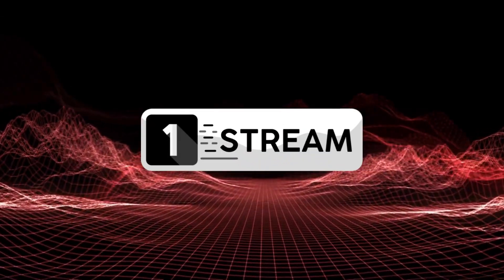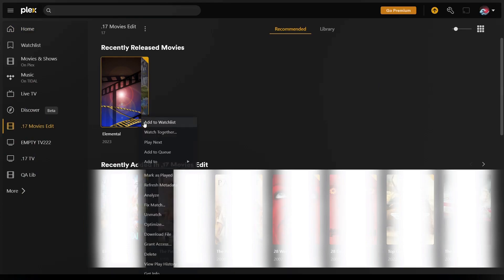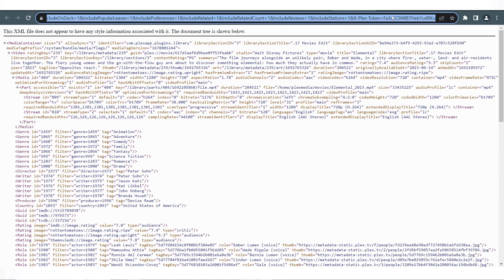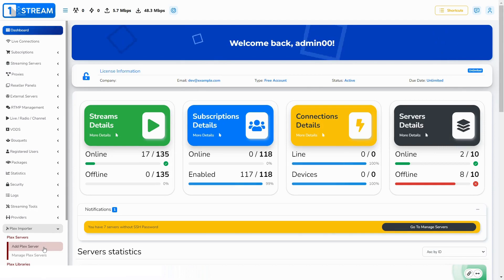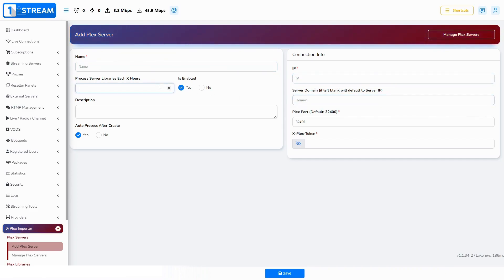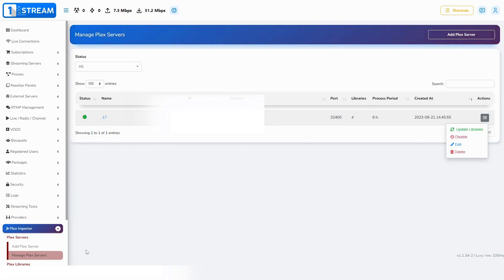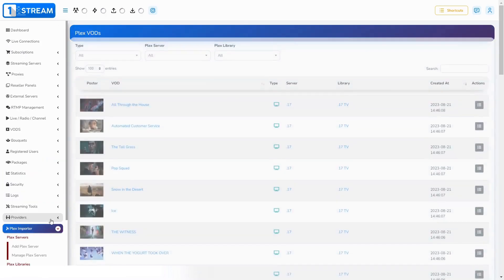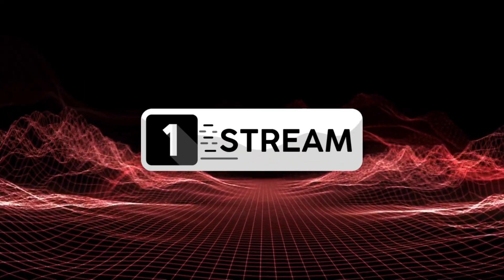1-Stream | Admin Panel - Plex Plugin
🎬 Welcome to 1-Stream's platform! In today's tutorial, we'll guide you on how to use the Plex Importer to enhance your content library.

Here's a quick overview of the steps:

Sign in to your Plex web app.
Navigate to a library item and click on the three dots menu.
Select 'Get Info' from the dropdown list.
In the bottom left, click on 'View XML.'
Scroll to the end of the URL to find the X-Plex-Token.
Copy the information after the equals sign.

Now, let's integrate it into our platform:

Go to 'Menu - Plex Importer.'
Click on 'Add Plex Server.'
Paste the copied X-Plex-Token in the provided field.
Choose a name for the Plex server.
Enter your IP address.
The server domain is optional, and you can set a process server for library update periods.
Save your settings.
Go to 'Manage Plex Servers,' and use the hamburger menu to 'Update Libraries.'

Enjoy the enhanced capabilities of the Plex Importer, and take your content library to the next level!